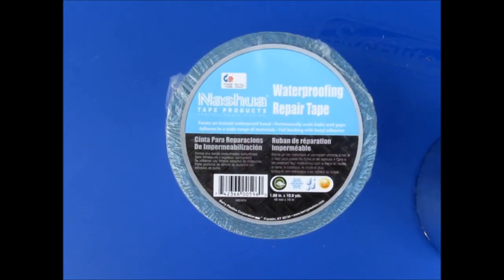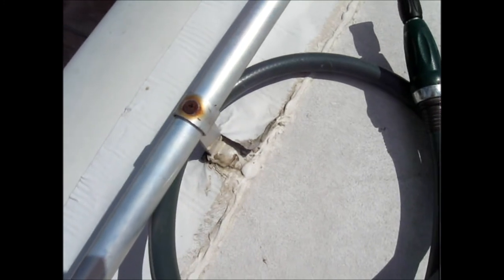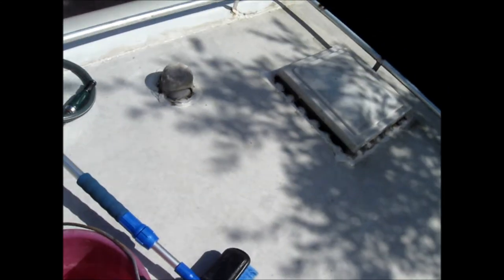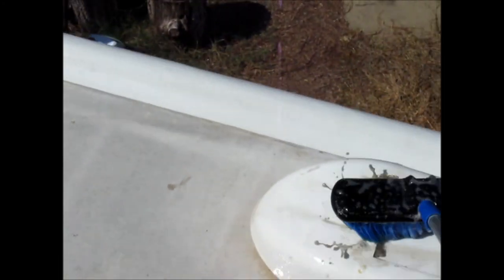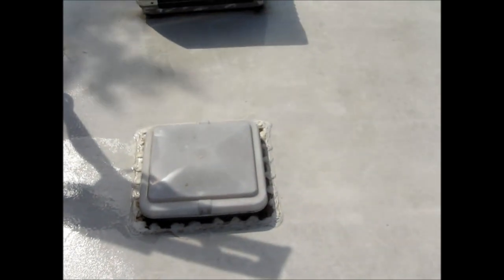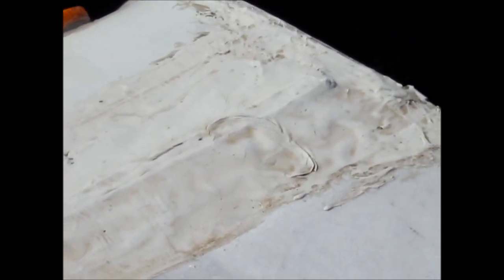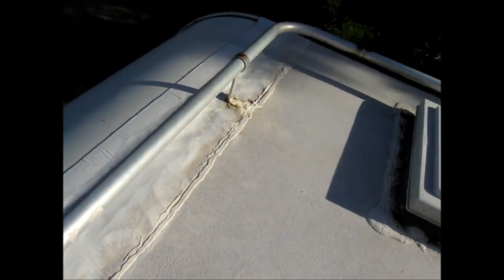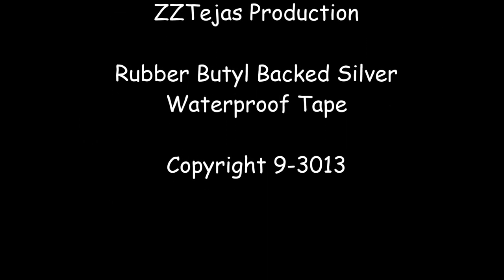RV DIY Using Silver Waterproof Rubber Butyl Tape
How to use Silver Waterproof Rubber Butyl Tape for RV's. This product should be in every  RVers tool/maintenance kit! You never know when it just may come in handy.